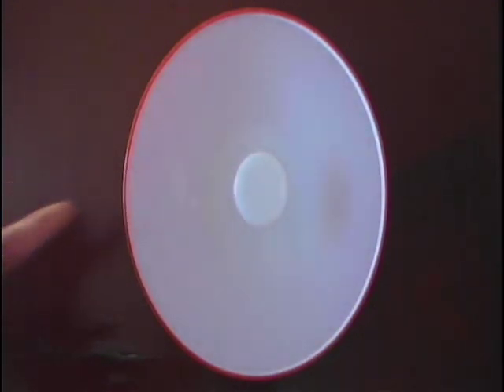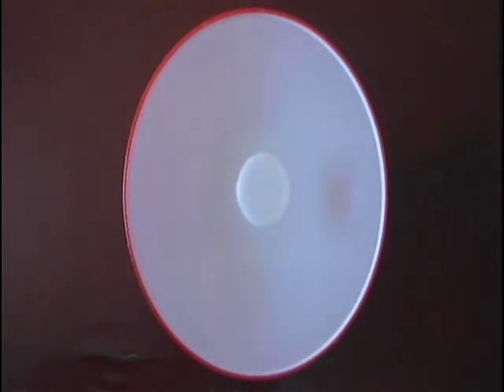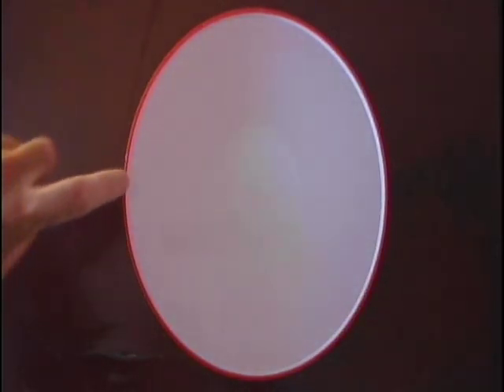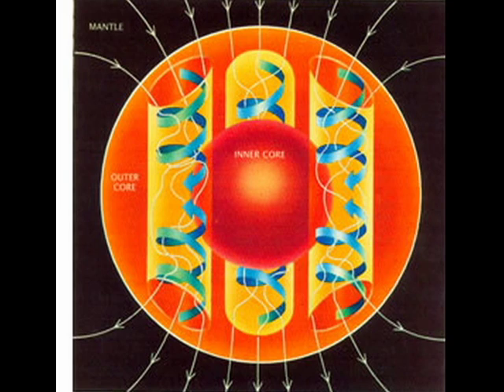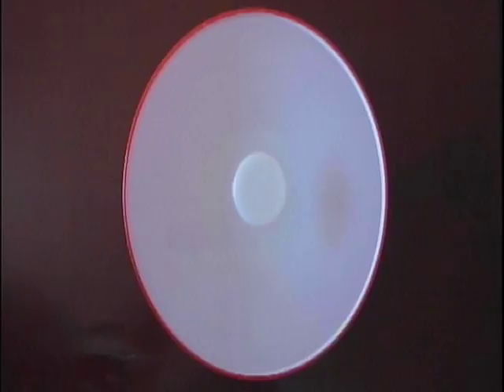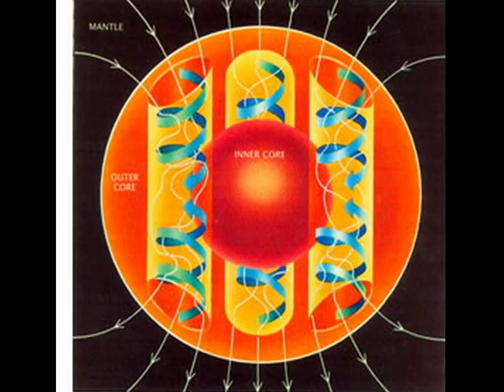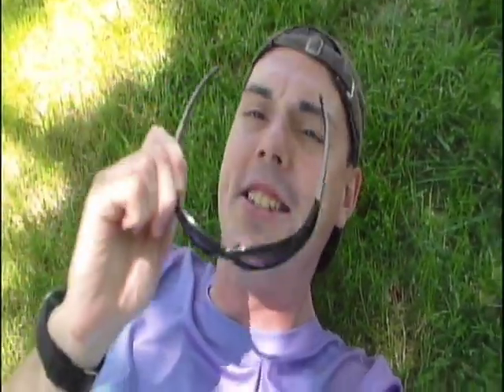How Do We Know Earth Has A Core?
"earths core" "earths core documentary" "earths core national geographic" "earths core movie" "earths core magnetic field" "earths core song" "science of the earths core" "why is earths core hot"

0:00 - How do we know the earth has a core?
0:33 - Lets get to the core of the experiment
2:00 - Earthquakes Prove A Core
2:33 - Earths Core Is Metals
2:53 - Earths Core Size
3:07 - Double Core
3:27 - We got to the core of this

Objective: to understand how we know the earth has a core

Materials Needed:
 ~ Bowl
 ~ Water
 ~ Bottle Cap

Step 1) Fill your bowl with a water till it reaches the top.

Step 2) Poke your finger into the water and watch the waves.

Step 3) Place the bottle cap into the water so it floats on the surface. Then pole your finger into the water and watch the waves.

HOW DOES IT WORK:
Scientist know that the earth has a solid core because they have observed earthquakes and the effects on earth. When an earthquake happens on one side of the earth, the waves that travel through the mantel get blocked by something solid  which stops the other side of the side of the earth from feeling the quakes. If the earth didnt have something solid in its center the waves would travel straight through the earths mantel and the other side of the earth would feel the quake.
We can tell what the solid object is made of because radiation from the sun interaction with a magnetic field surrounding the planet.  This means that the solid core is made of iron as well as nickel and small amount of cobalt. We also know that the temprure of the core is 6000*C by measure the temperature of iron put under the same amounts of pressure the earths core is at the center of the earth. We can tell how big the earths core is by measuring the density of the earth We know how dense the earths crust is and how dense magma is so the left over density would make up 6,350km wide double core. We know there's a double core from measuring the seismic energy bouncing back and the outer core due to the left over calculations of from the full density of earth. By studying earthquakes, magnetics and density scientist can be 100% sure there is a core in center of the earth without ever observing it directly.

!!!EARTHS CORE!!!

!!!EARTHS CORE!!!